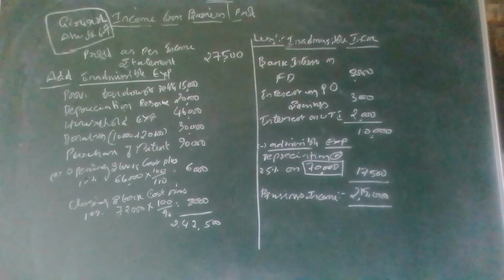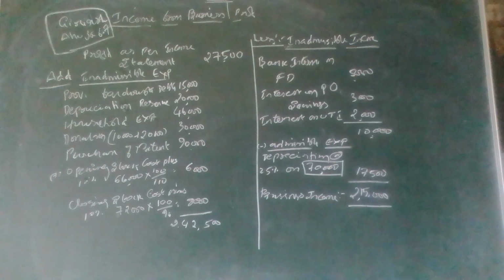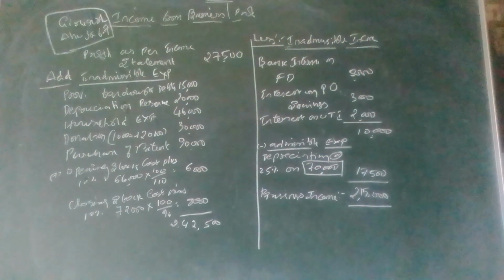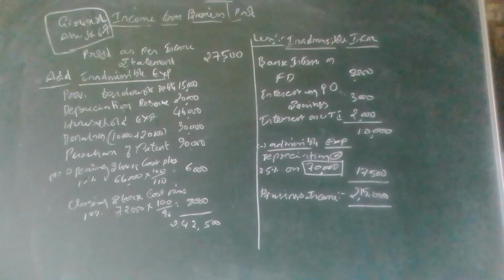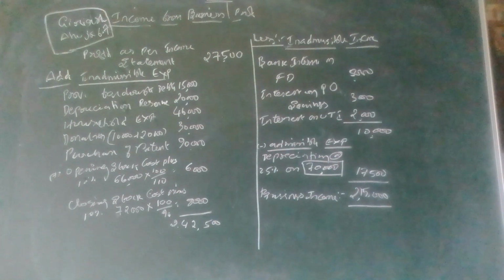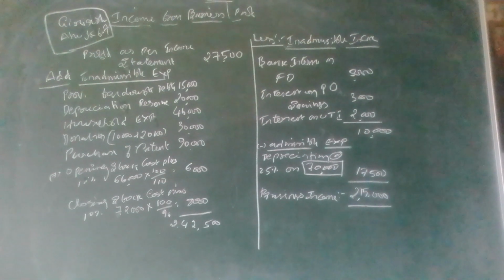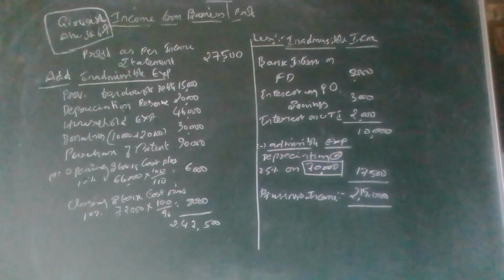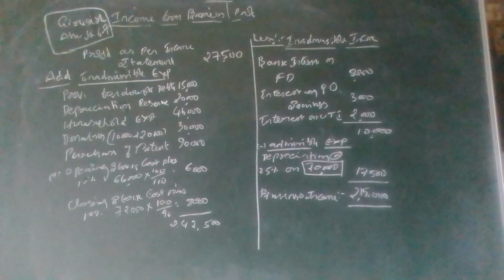Business Income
Treatment of over valuation and under valuation of stock.